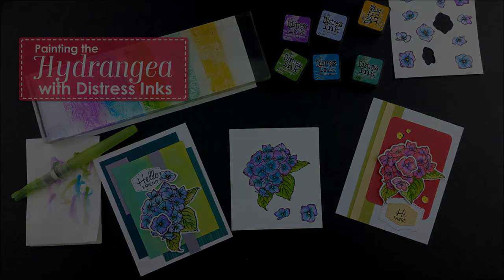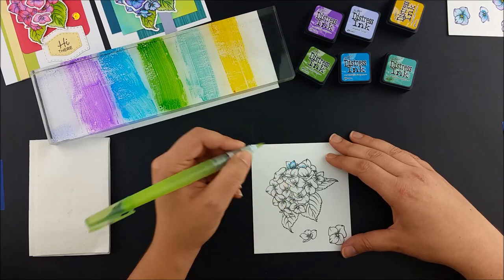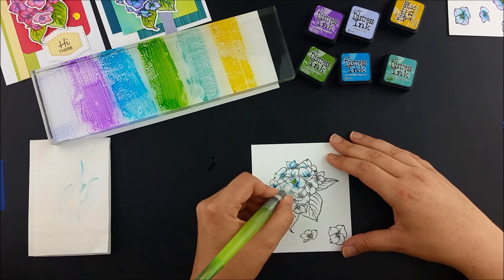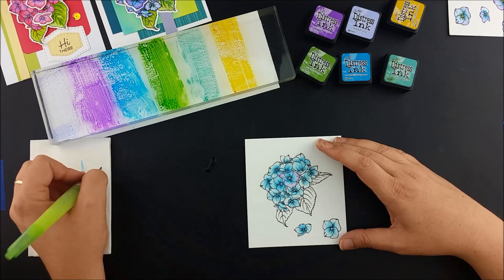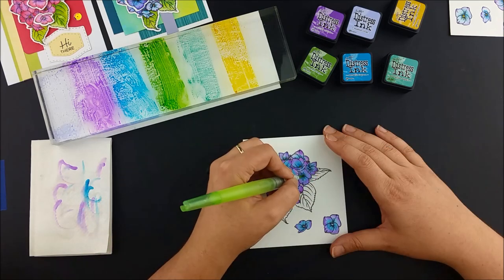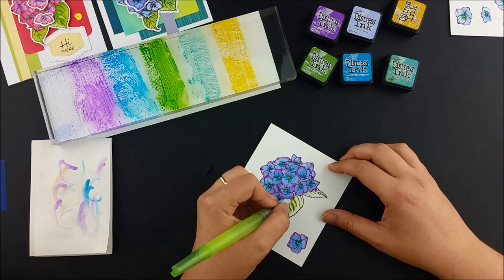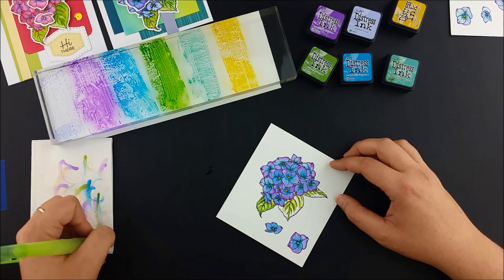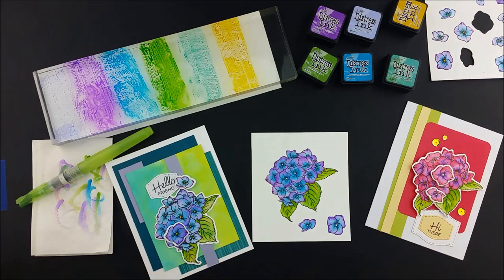Painting the Hydrangea with Distress Inks - Technique Tuesday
Hey,  stamping friends! Julie's back with another technique for adding color to your stamped flower images. Watch this video to learn about painting with Distress Inks. She's using the Happy Hydrangea stamps and crafting dies in this video. But this fun Distress Ink painting technique will work well with any of the flower or nature stamps in the Greenhouse Society collection or the animal stamps in the Animal House collection.